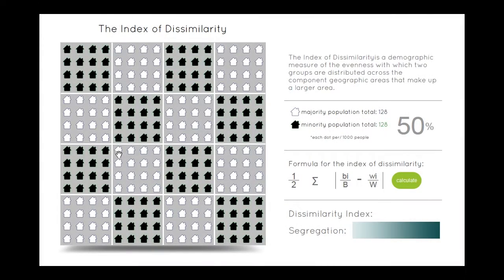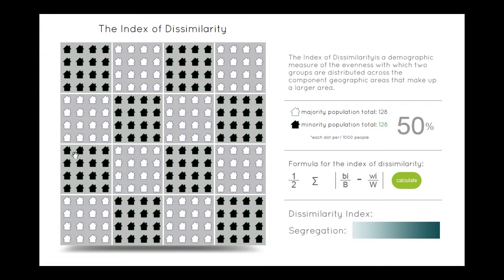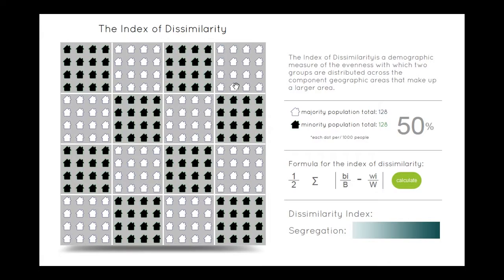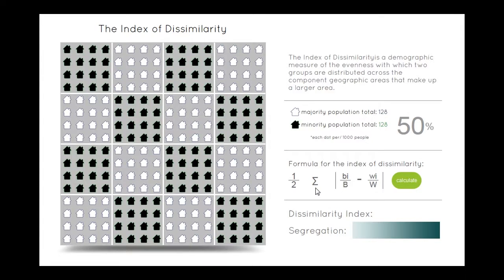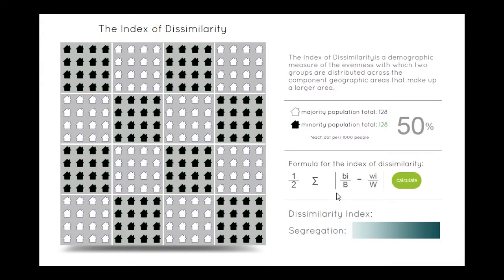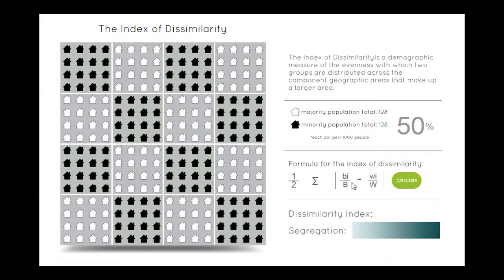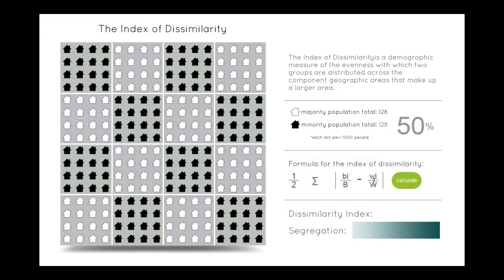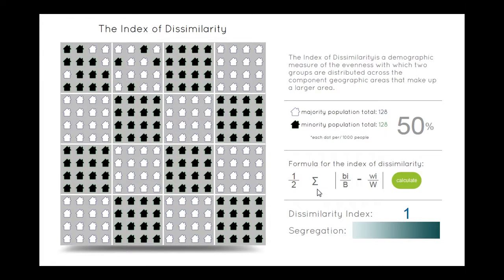Dissimilarity Index Formula Explanation